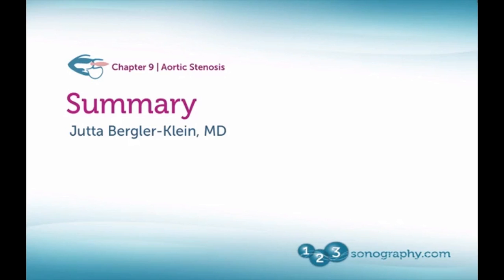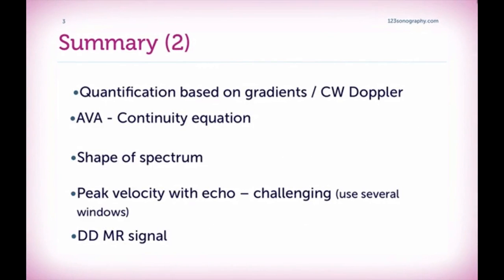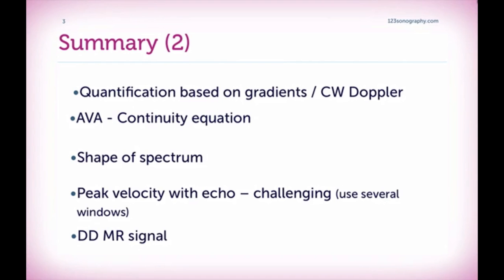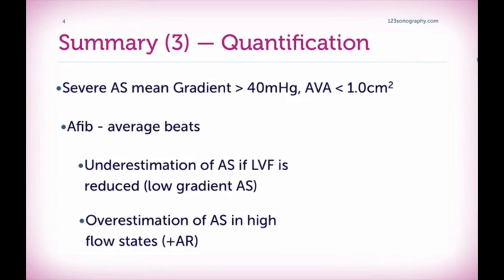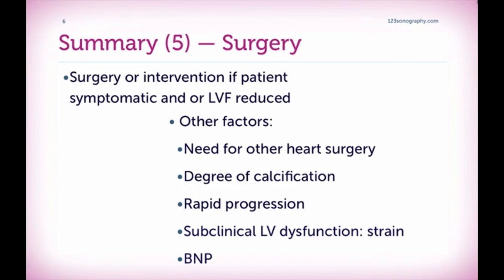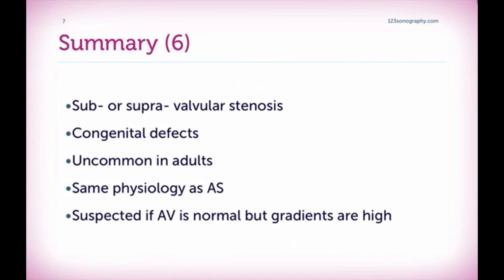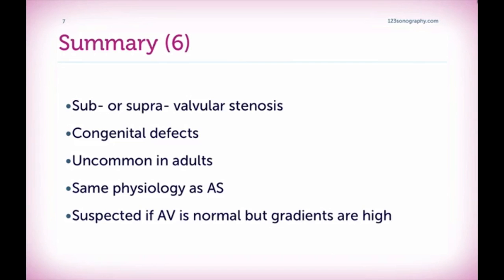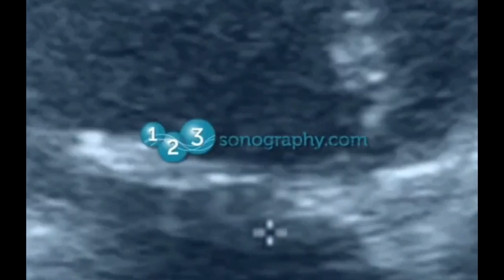Masterclass Lectures 9.6 Aortic stenosis: Summary